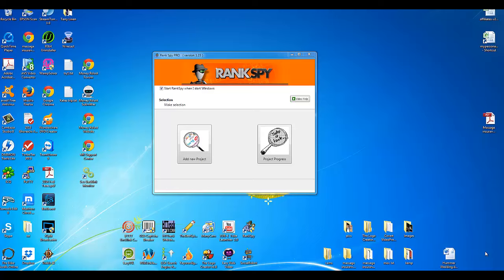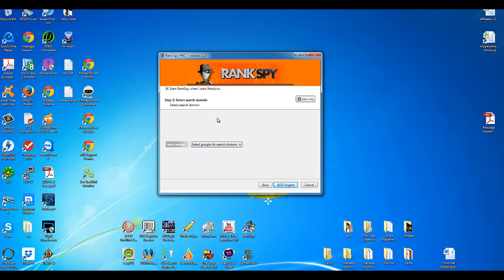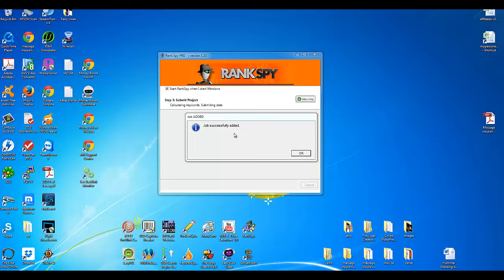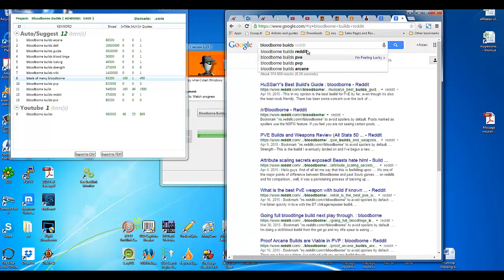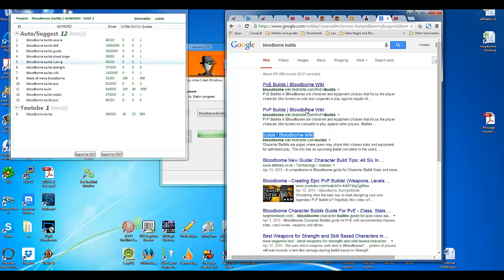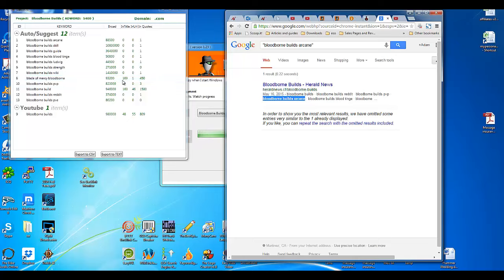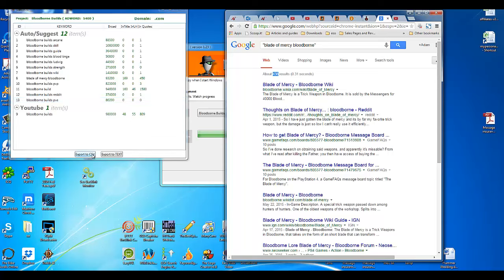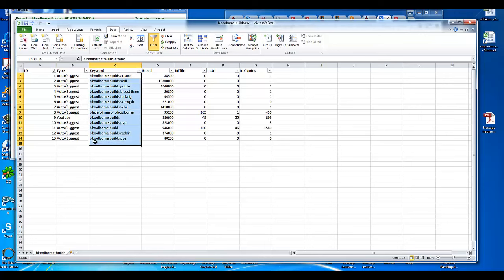RankSpy Software Demo - Is it really a SCAM? (Part 2)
After filming Part 1 of my RankSpy demo series, I came across a review of RankSpy written by another affiliate marketer and he totally put down the entire software basically saying that it was garbage and nothing worked.

This definitely caught my attention and I would be lying if I said it didn't start to give me doubts as well, but I was going to finish what I started and complete my RankSpy demo and see for myself because sometimes complaints can be on the users themselves (i.e. did not follow directions or enter the wrong login info and then wonder why the software rejects it, etc).

So I started to record Part 2 which you've hopefully just finished watching ;) and to my surprise I didn't get ANY errors (except for a broken link to a Rankspy tutorial on the web that I know will be resolved because I've spoken with Craig Crawford about it).

I chose to work with the key phrase "bloodborne builds" because that's what has been on my mind at the moment. In retrospect, that probably wasn't the best example keyword to use with a keyword research tool, but I think I was still able to illustrate the software enough for you to see the benefits.

With RankSpy, can automate the retrieval of very important data related to our main keyword that marketers were doing manually through Google previously.

For instance, lots of people use the "inurl" and "intitle" commands among others to obtain important information about their keywords, but they were doing this manually, one search at a time and when you have AT LEAST 10 keywords to go through for any niche, it's way too inefficient to do something like this manually. As a result, marketers take ill advised shortcuts just to get the job done and the end result is improper keyword research that does not translate to profits.

Did you find my video by looking for any of the search terms below?

RankSpy : Review
RankSpy : Bonus
RankSpy : Buy
RankSpy : Is it a scam?
RankSpy : Should I buy it?
RankSpy : Is it worth the price?
RankSpy : Sneak peak inside
RankSpy : Will this help your business?
RankSpy : Don't buy until you reading this
RankSpy : STOP before you buy this
RankSpy : Secrets revealed